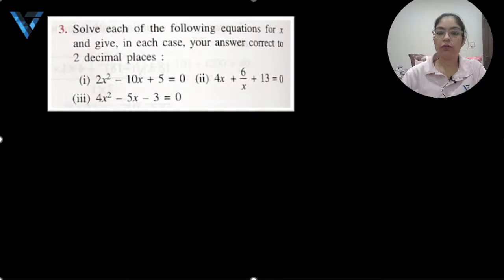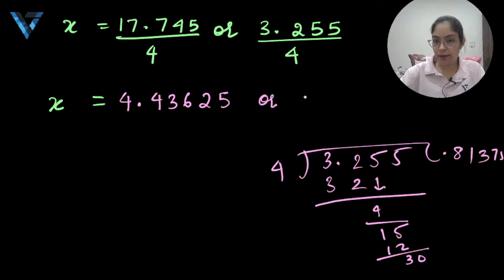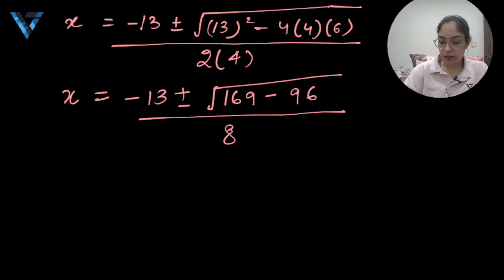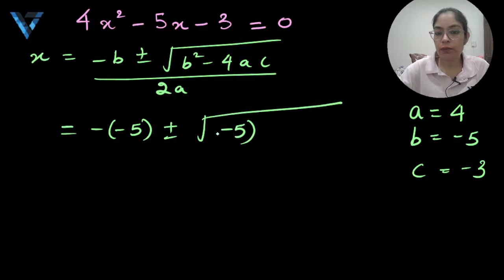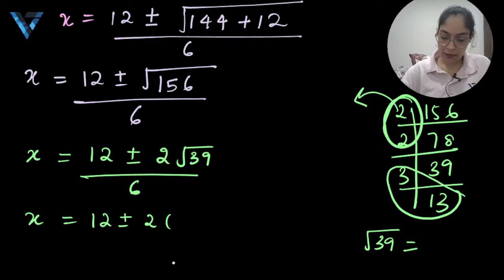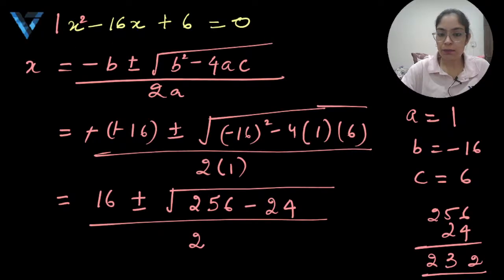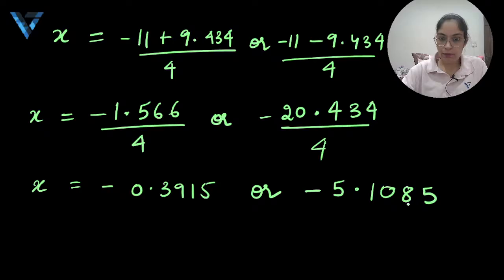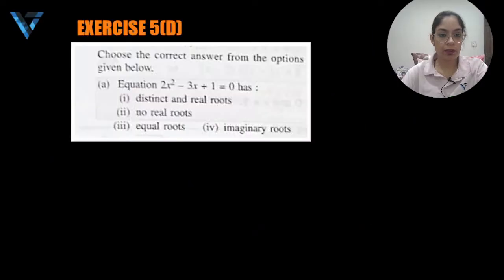QUADRATIC EQUATIONS | CHAPTER 5 | EXERCISE 5C | CONCISE MATHEMATICS | CLASS 10 | ICSE | PART 6